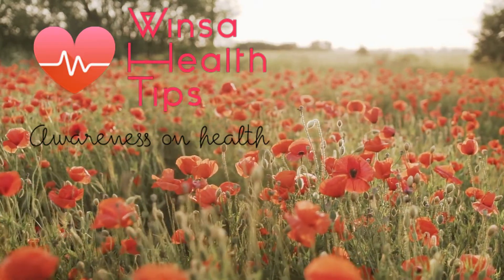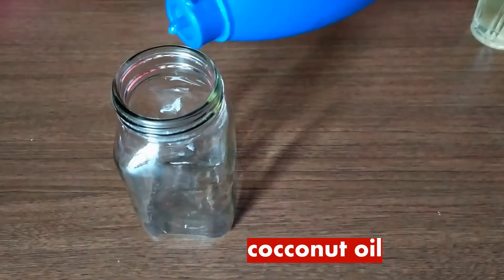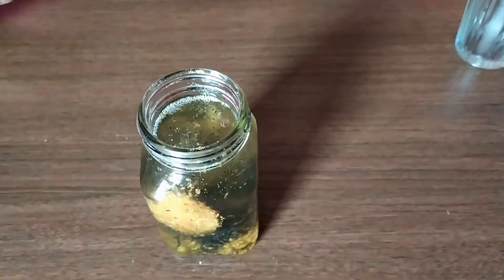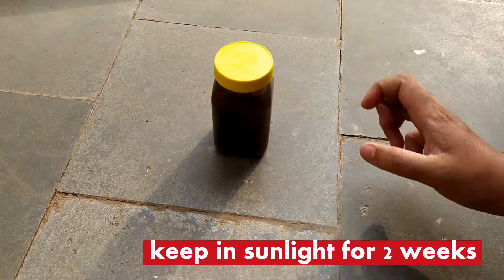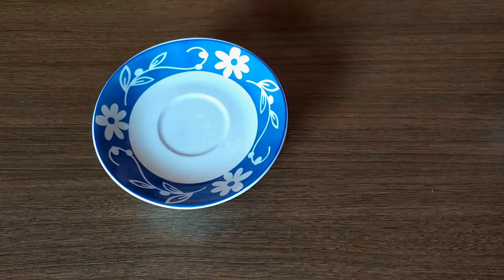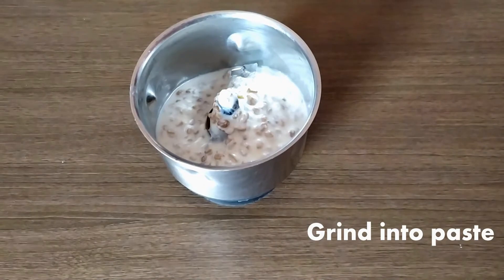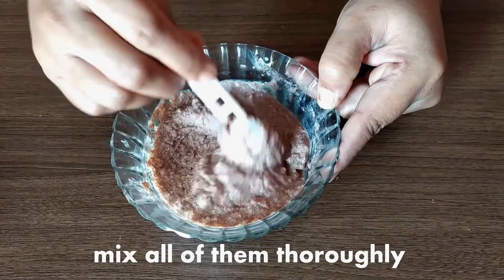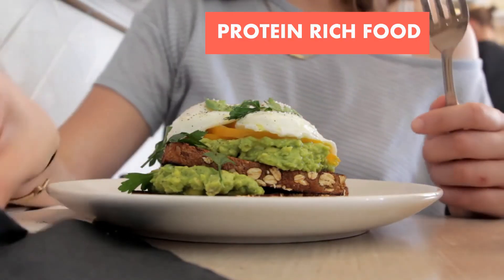"How to Make Your Own Hair Oil and Mask – Boost Your Hair Naturally!"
In today's video, we are diving deep into the wonderful world of hair growth! If you’ve been struggling with hair fall or looking for ways to nourish your hair, you’re in the right. This episode is dedicated to empowering you with two amazing homemade remedies that are easy to make also highly effective. We will begin by showing you how to create a potent homemade hair oil aimed at restoring your hair health. Using a blend of coconut oil, castor oil, and some incredible herbal ingredients, this oil will rejuvenate your scalp and promote faster hair growth. You will also learn about the benefits of kalonji (black seeds), fenugreek seeds, hibiscus flower powder, and rosemary oil, which contribute significantly to hair health.
After the hair oil, we will use an enriching hair mask which is made of soaked fenugreek seeds and yogurt. This nourishing mask will help combat dryness and hair thinning, giving your locks a new lease on life. We will guide you step by step through the preparation process, ensuring that you can replicate these remedies at home with ease!
But that is not all! We will also share essential tips to help you maintain hair health, including dietary suggestions and lifestyle changes that promote hair growth. Remember, the key to beautiful hair starts from within, so we will discuss how the right nutrition plays a crucial role in supporting your hair care routine.
Make sure, to watch the video up to the end for all the insights and expert advice to help you achieve luscious, healthy hair. 🌿✨
Thank you to our amazing friend who inspired me to make this video; your support is truly appreciated!

kalonji seeds
Hibiscus flower powder
 Extra Virgin coconut oil

The music in this video is from